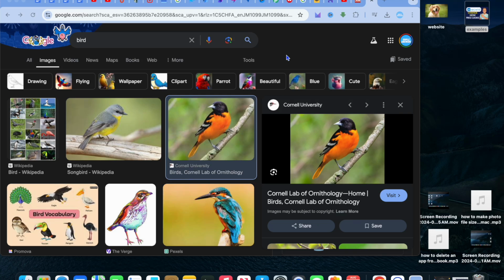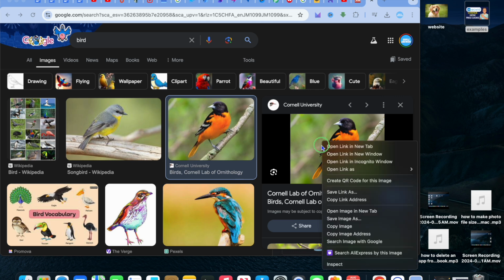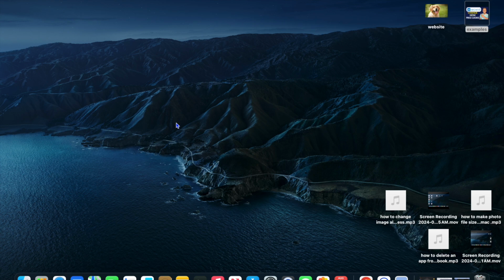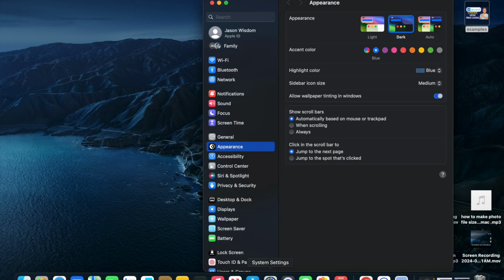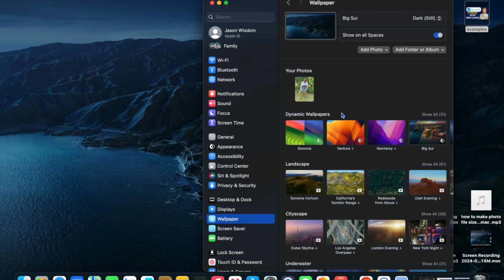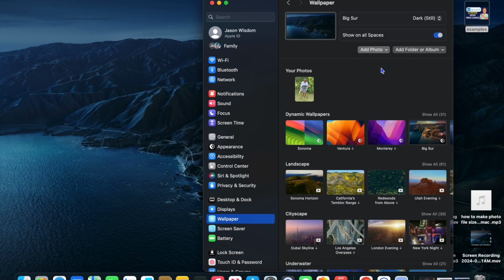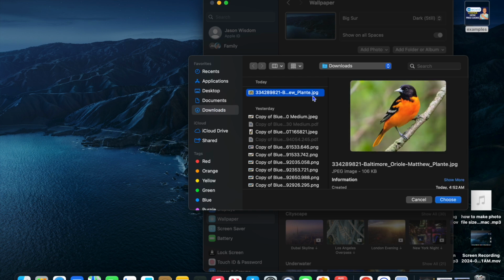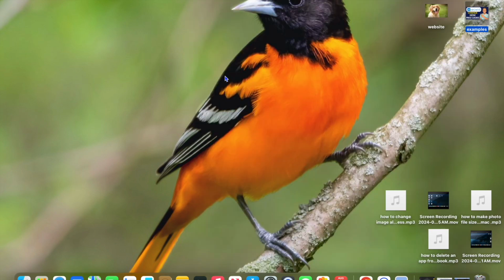How To Put A Picture From Google As Your Wallpaper On Mac